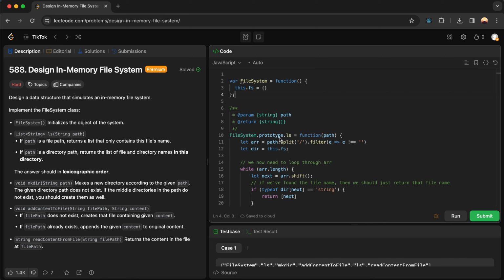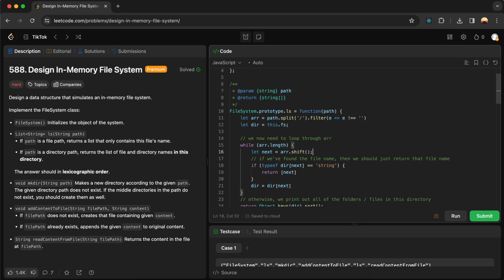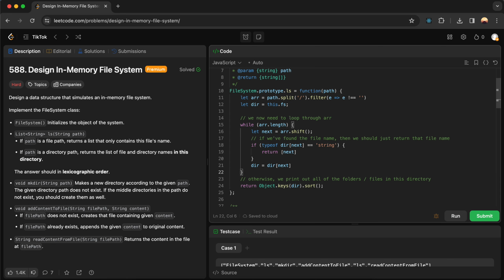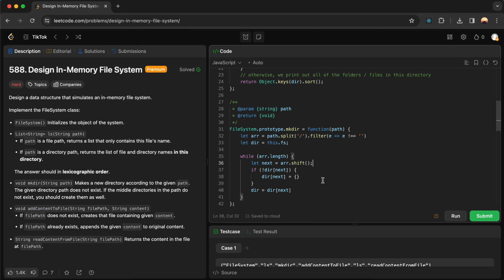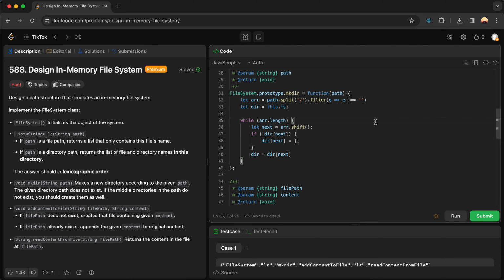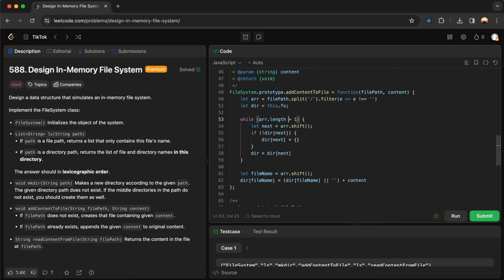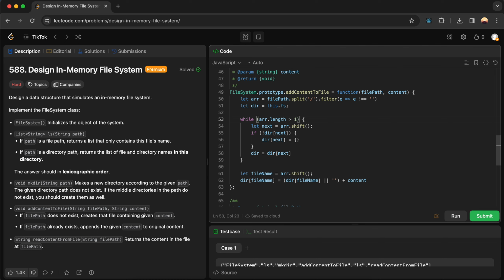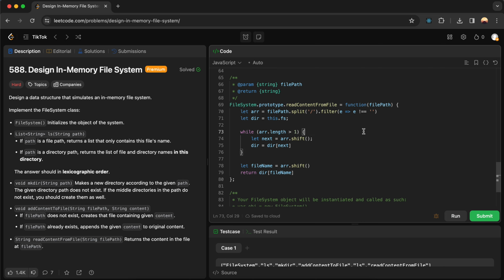Leetcode #588: Design in memory file system JS solution